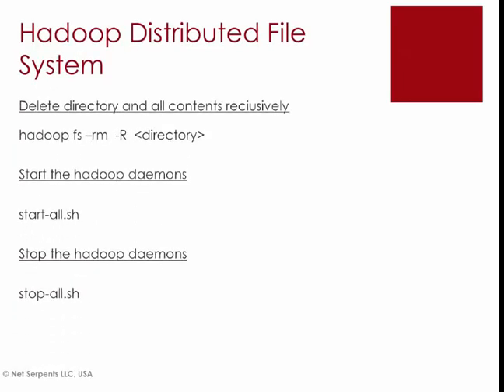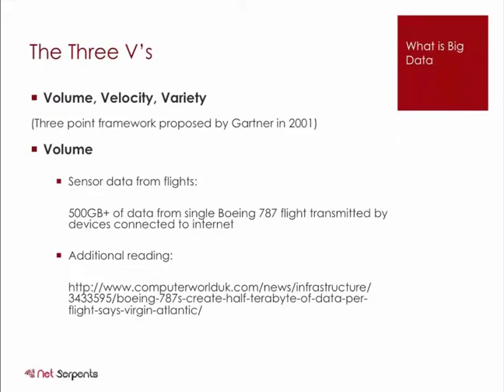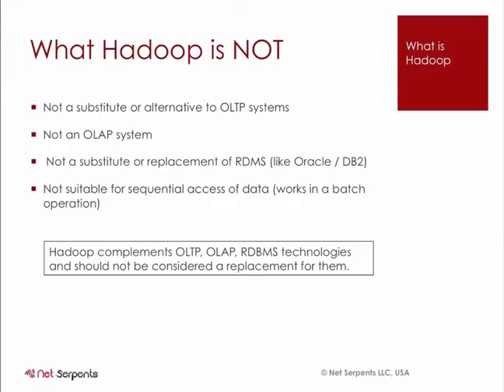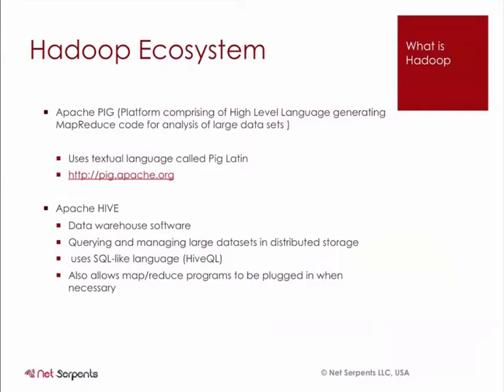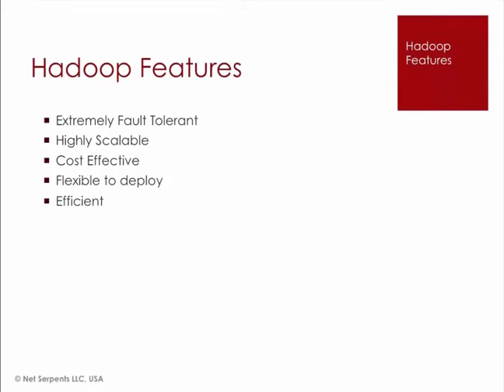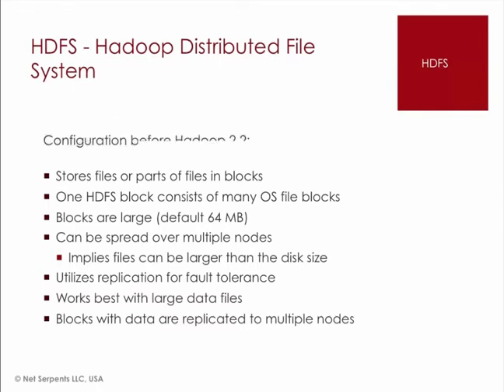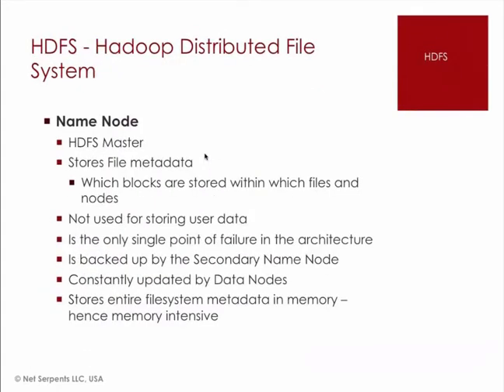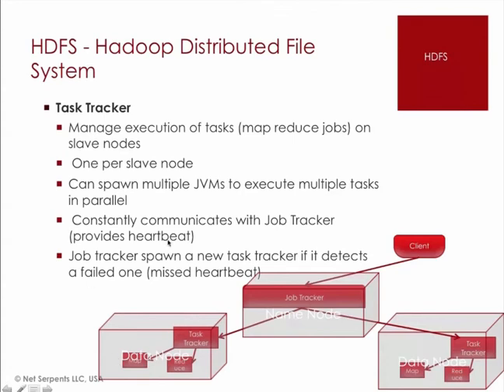Hadoop Professional Certificate Course at Hadoop Express - hadoopexpress.com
This is a video that explains what is offered in the course titled "Hadoop Professional Certificate" by Hadoop Express. Visit hadoopexpress.com to take the course.